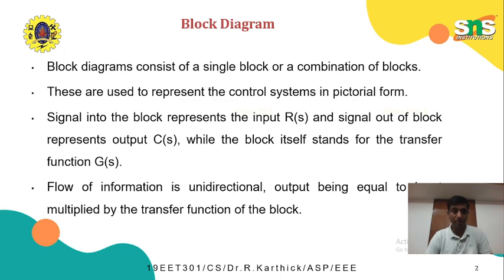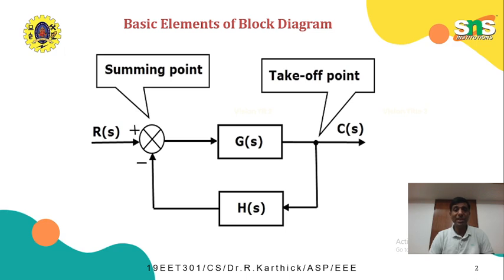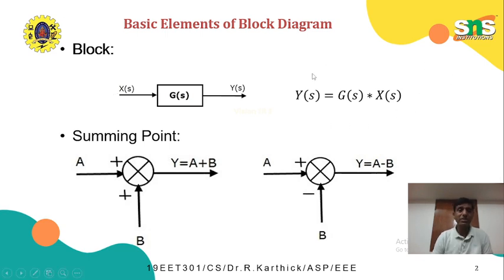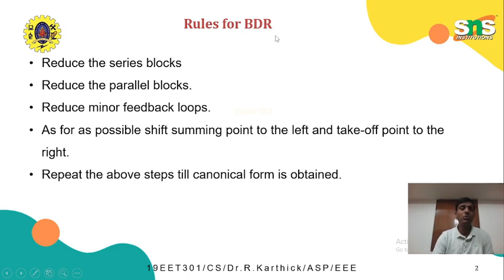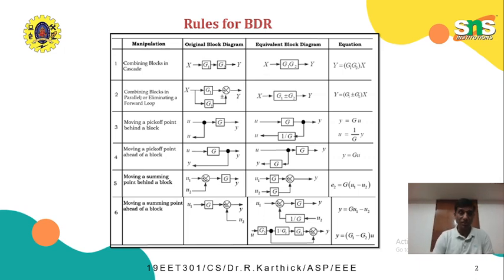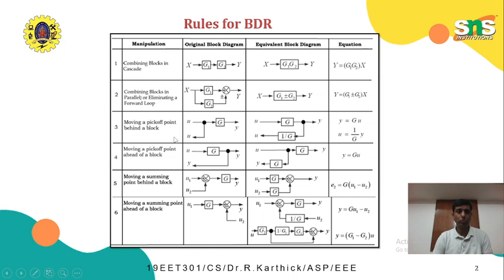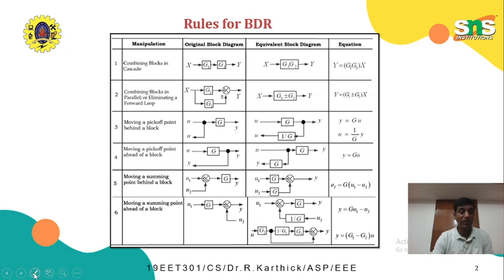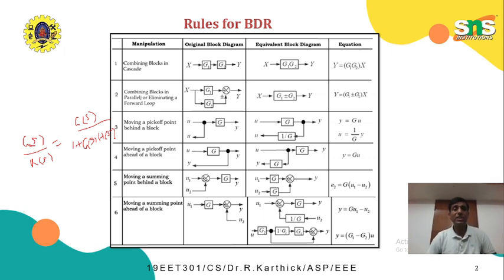Block Diagram Reduction